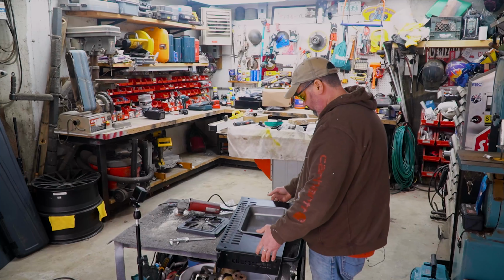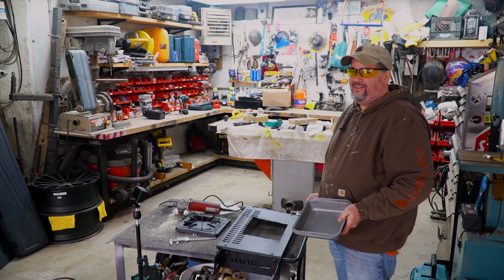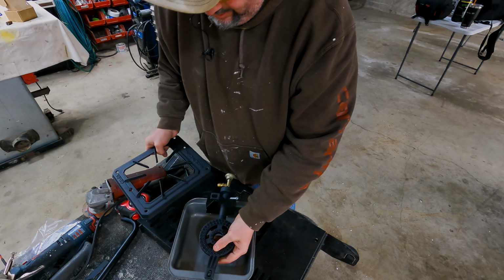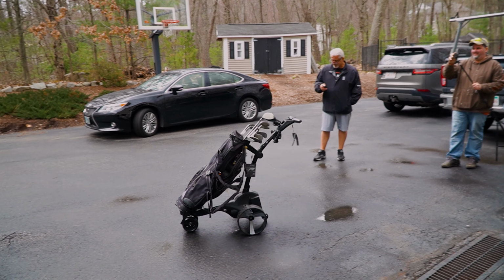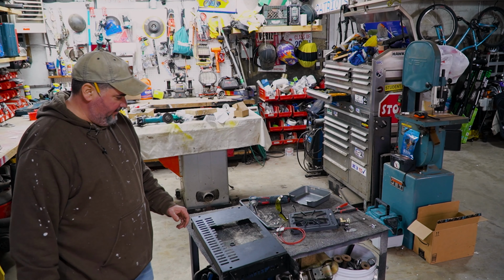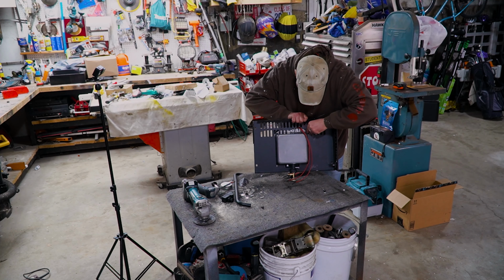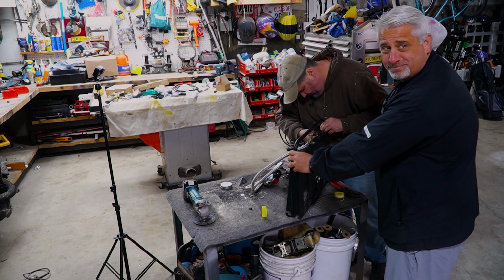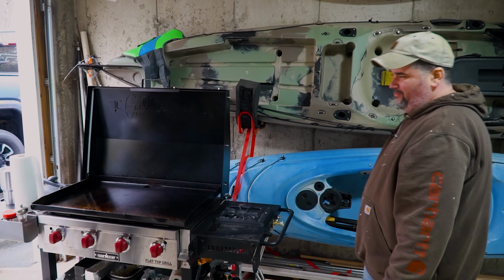Griddle Jet Burner!!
If you Love our channel and want to show support, please feel free to use our amazon link to make any and all of your griddle purchases.

Links to Installation parts:
High Pressure Gas line
Propane Splitter
Burner Assembly
Ignition Kit

We read and try to reply to every comment as well as you can find us on FB as The Griddle Guys or insta at The Real Griddle Guys if you have any comments or suggestions.

We love you Ladies and Gents. Cheers and Griddle on!!